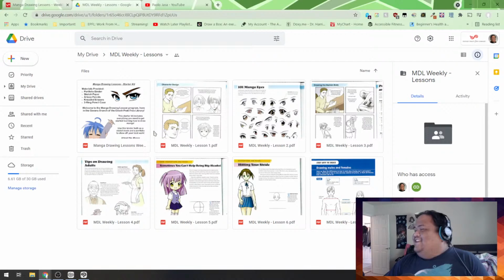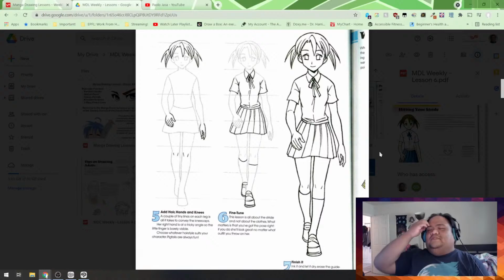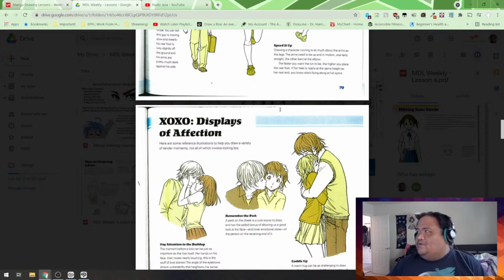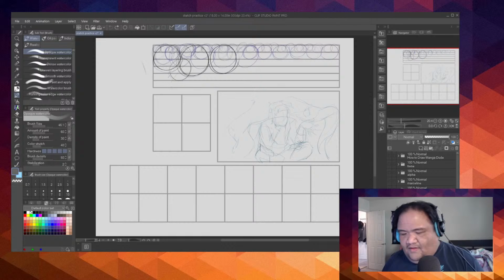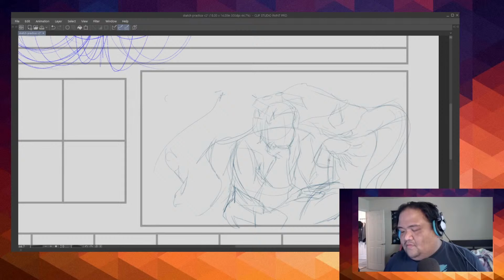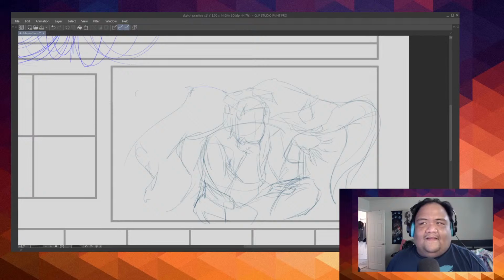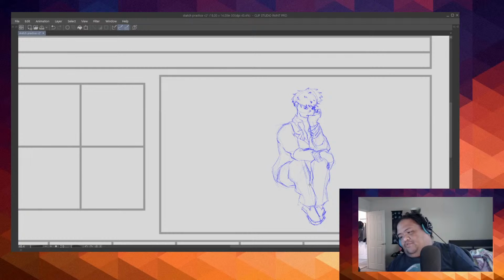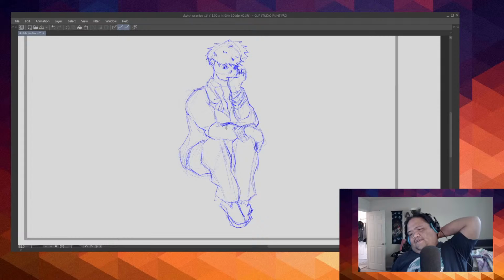Manga Drawing Lessons - Weekly! Lesson #5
Hey y'all, this is the first of streams for the Manga Drawing Lessons - Weekly! program for the Enoch Pratt Free Library